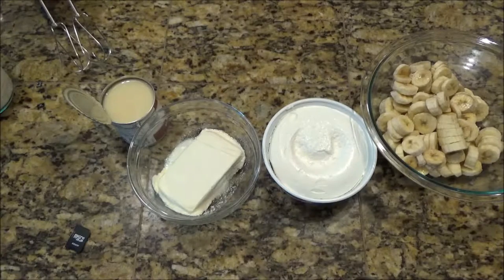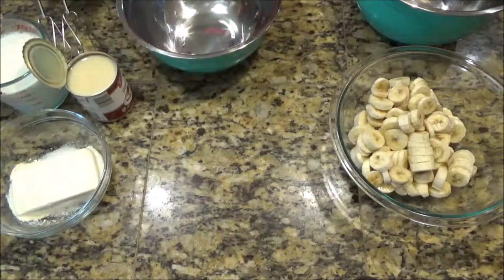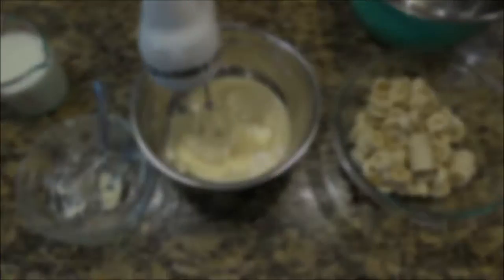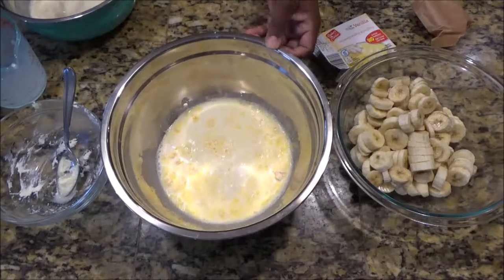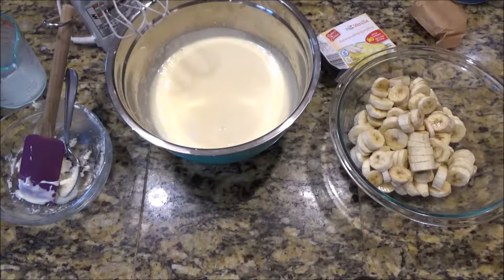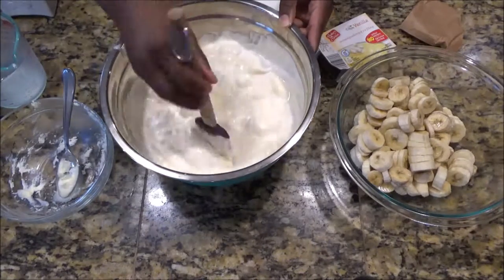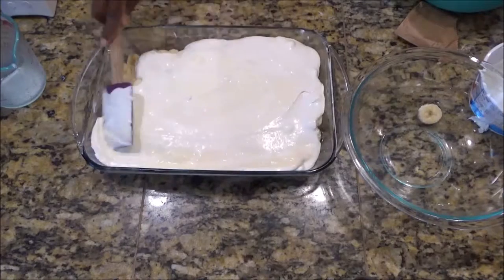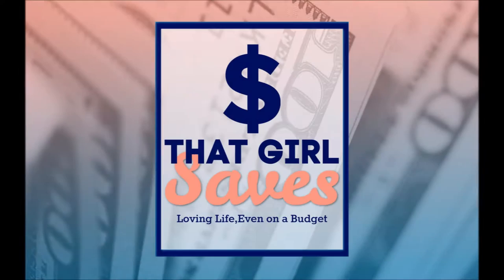Banana Puddding Paula Dean Version